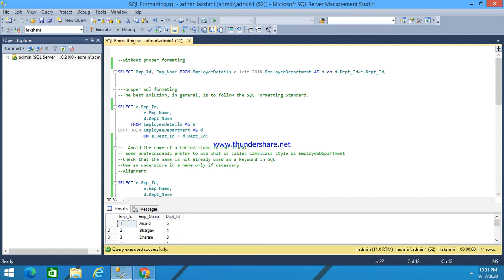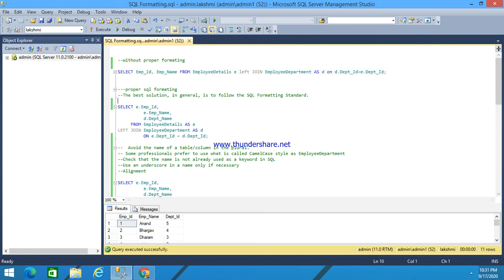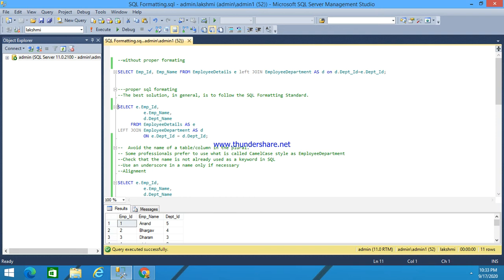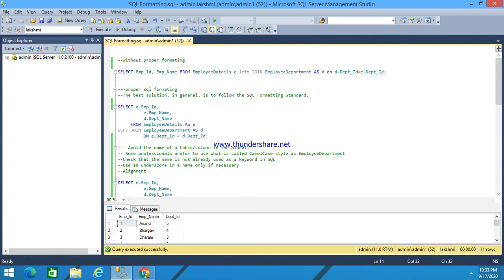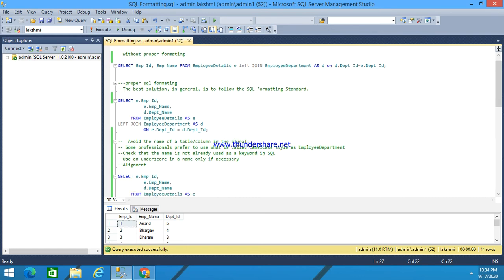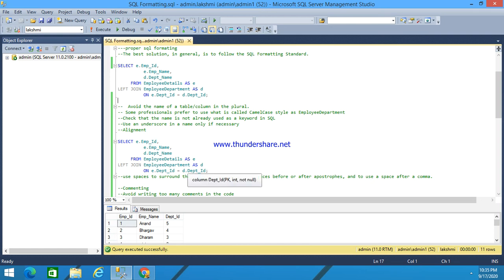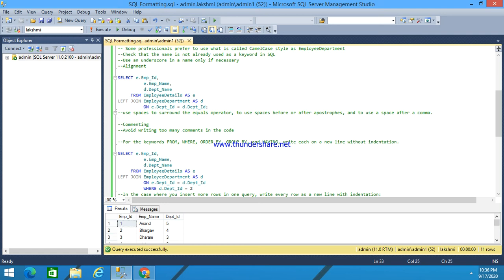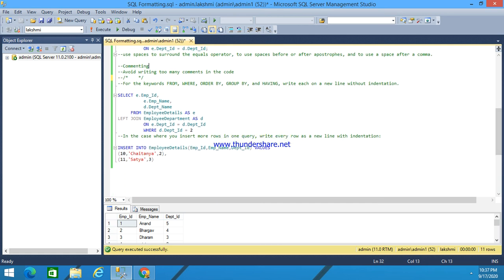47.How to properly format of a SQL code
Explained about how to do proper formatting SQL coding